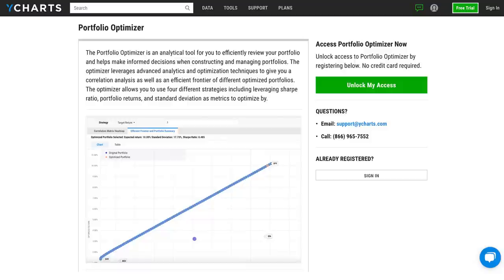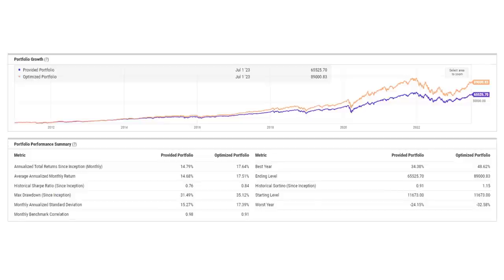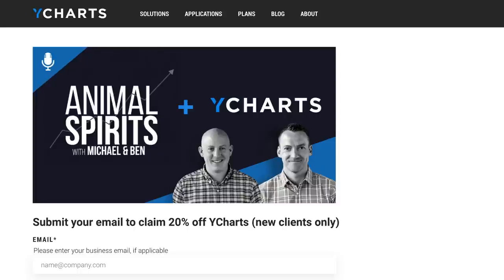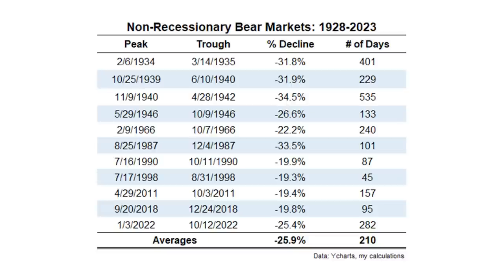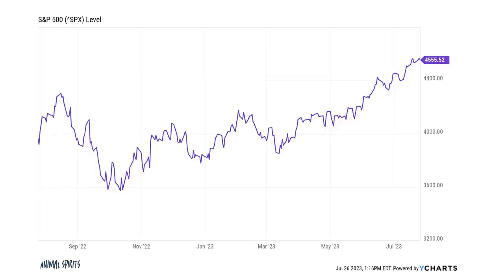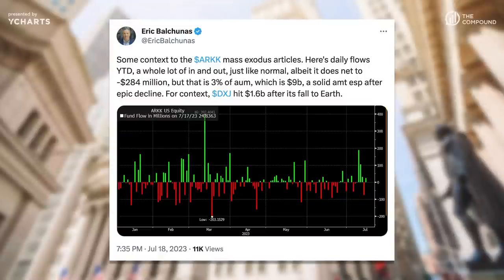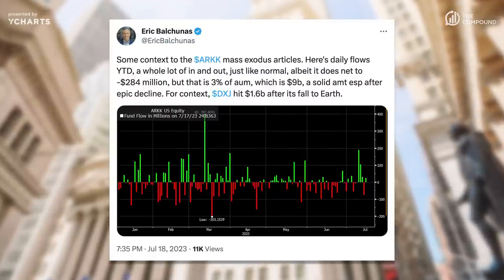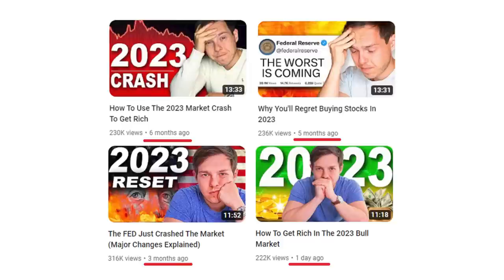The Wealth Paradox | Animal Spirits 318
On episode 318 of Animal Spirits, Michael Batnick and Ben Carlson discuss: the 2 types of bear markets, why everyone was wrong but the stock market was right about a recession, speculation vs. interest rates, real estate as an investment, why everyone underestimated the consumer, the unhealthy housing market rolls on, and much more!

► 00:00 - YCharts Ad Read
► 01:00 - The 2 Types of Bear Markets
► 06:29 - How Much Do Interest Rates Matter?
► 11:06 - It's Not Just 7 Stocks Leading the Market
► 12:05 - Mike Wilson's Mea Culpa
► 13:20 - Ark Flows
► 13: 58 - The Return on Hassle
► 20:59 - Do Investors Still Care About "The Intelligent Investor?"
► 24:01 - Gas Prices and Consumer Sentiment
► 26:16 - Twitter's Meta Moment
► 30:05 - Soft Landing
► 33:26 - Labor Market
► 34:41 - AI
► 38:18 - Real Estate
► 49:32 - Common Courtesy
► 51:51 - Dry Powder
► 01:02:03 - Recommendations

Investing involves the risk of loss. Michael Batnick and Ben Carlson are employees of Ritholtz Wealth Management and may maintain positions in the securities discussed in this video. All opinions expressed by them are solely their own opinion and do not reflect the opinion of Ritholtz Wealth Management.

Inclusion of such advertisements does not constitute or imply endorsement, sponsorship or recommendation thereof, or any affiliation therewith, by the Content Creator or by Ritholtz Wealth Management or any of its employees. Investments in securities involve the risk of loss. Any mention of a particular security and related performance data is not a recommendation to buy or sell that security. The information provided on this website (including any information that may be accessed through this website) is not directed at any investor or category of investors and is provided solely as general information.

Obviously nothing on this channel should be considered as personalized financial advice or a solicitation to buy or sell any securities.